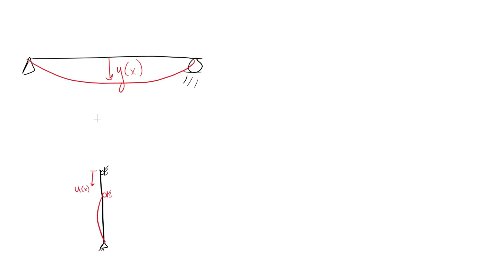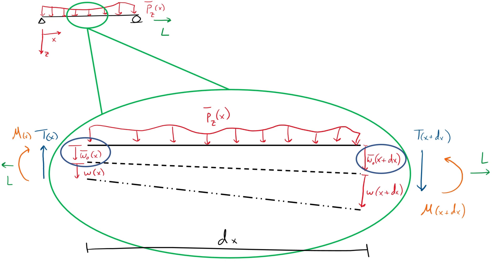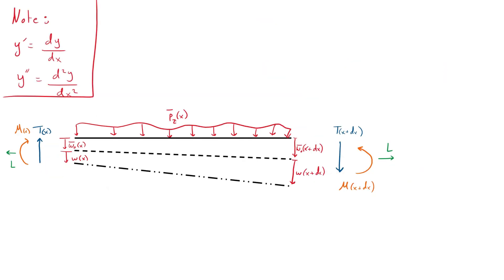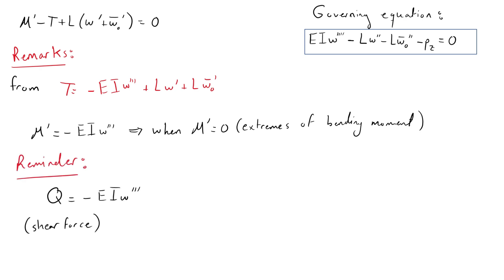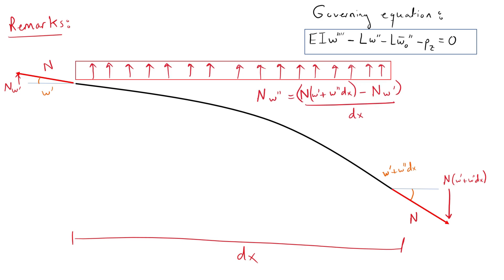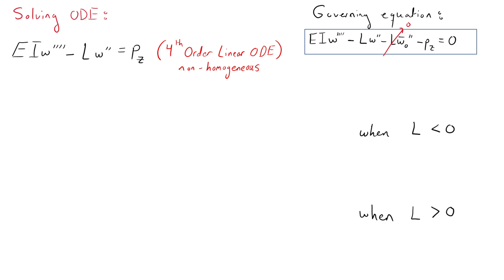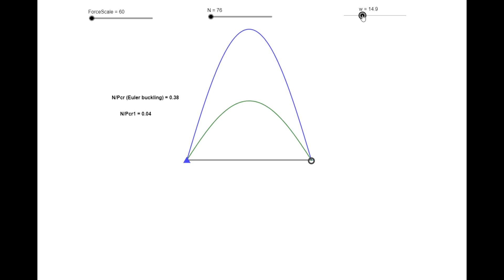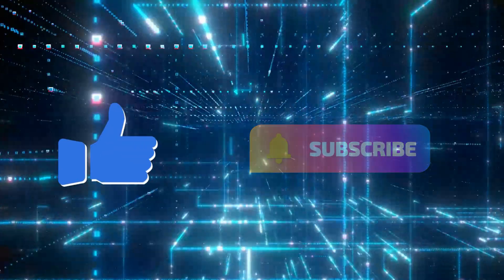The math behind Euler Buckling: Visualized and simulated explanation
👋 Welcome to an in-depth exploration of beam-columns! Ever wondered why skyscrapers don't collapse, or how bridges sustain enormous loads? It's all about understanding the mechanics of beam-columns.

🕒 Timestamps:

00:00 - Intro
00:15 - What Are Beam-Columns?
00:56 - Equilibrium of Forces Inside a Beam-Column
02:14 - Equilibrium of Moments Inside a Beam-Column
02:46 - Deriving the Governing Differential Equation Using 2nd Order Theory
03:43 - Remarks on Shear and Peak Bending Moment Values
04:26 - Destabilizing Forces Due to Second-Order Theory
04:50 - Visualizing the Destabilizing Forces
05:05 - Resolving Normal and Shear Forces
05:53 - Solving the Differential Equation and Discussing Dual Solutions
06:31 - Graphical Visualization of Both Solutions
06:52 - Effect of Axial Force on Deflection Magnitude
07:15 - Effect of Perpendicular Distributed Load on Deflection
07:35 - Approaching Euler Buckling: What Happens?

📚 About This Video:

In this comprehensive tutorial, we delve into the fascinating world of beam-columns, a critical component in structural engineering and architecture. By the end of this video, you'll have a deep understanding of the physics and mathematics governing the stability and behavior of beam-columns.

1️⃣ What Are Beam-Columns?
We kickstart the journey by defining what beam-columns are and their importance in structures.

2️⃣ Equilibrium of Forces Inside a Beam-Column
Learn how forces interact within a beam-column to maintain equilibrium.

3️⃣ Deriving the Governing Differential Equation Using 2nd Order Theory
Here, we go mathematical. We derive the key equation that defines the behavior of a beam-column.

4️⃣ Remarks on Shear and Peak Bending Moment Values
A quick discussion on why these values are crucial for design considerations.

5️⃣ Destabilizing Forces Due to Second-Order Theory
Unveil the forces that can potentially destabilize a beam-column.

6️⃣ Visualizing the Destabilizing Forces
We bring theory into visual perspective, making it easier to grasp.

7️⃣ Resolving Normal and Shear Forces
An essential step for structural analysis.

8️⃣ Solving the Differential Equation and Discussing Dual Solutions
Why are there two solutions? We'll solve the equation to find out.

9️⃣ Graphical Visualization of Both Solutions
A picture is worth a thousand equations! Visualizing the solutions for better understanding.

🔟 Approaching Euler Buckling: What Happens?
What goes wrong as we approach this critical point? Let's discuss.

1️⃣1️⃣ Effect of Axial Force on Deflection Magnitude
How does axial force influence the deflection?

1️⃣2️⃣ Effect of Perpendicular Distributed Load on Deflection
The last but vital part of our discussion.